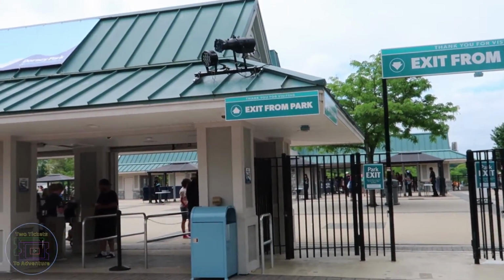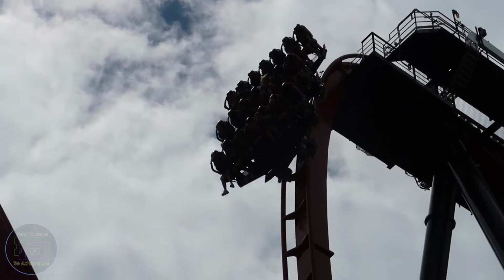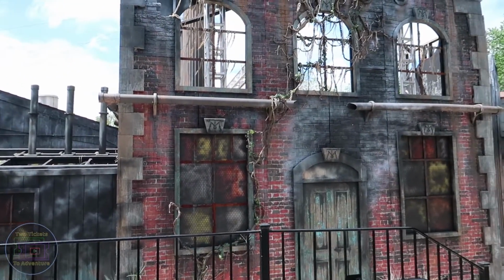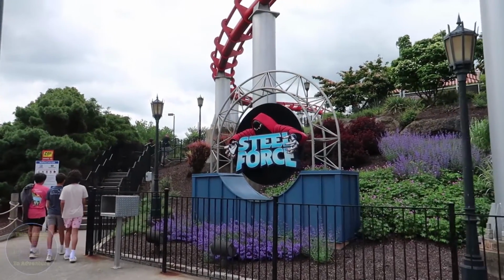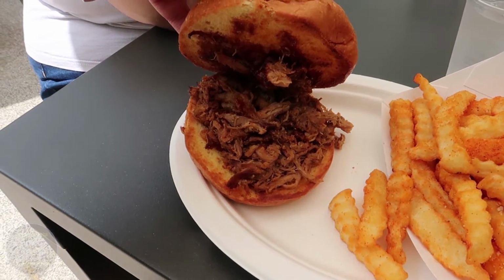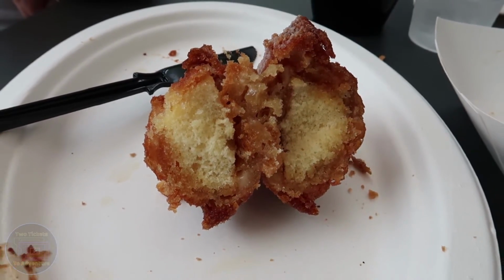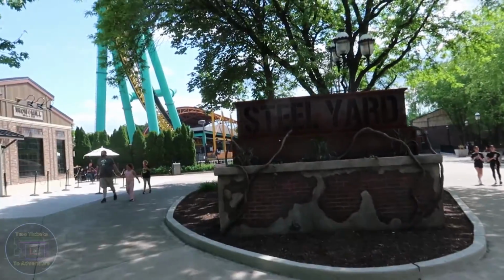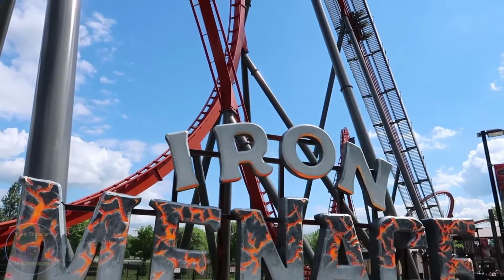A Day at Dorney Park | Allentown, PA | May 2024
Hello fellow ticket holders. Come with us for a day at Dorney Park in Allentown, PA. In this video we meet up with our friends Tim and Katie from TimandKT to have a fun filled day at the park. We start our visit with a ride on this years newest rollercoaster Iron Menace. After a ride on this fantastic B&M Dive coaster, Chad rides Possessed with Tim and Katie for their first ever ride. Next, before having lunch, we go over and have the best ride ever on Steel Force. After three coaster rides, it was time for lunch, so we check out the offerings at the newest restaurant Iron Mill Grill & Bar. Finally, before leaving the park for the day, we take a ride on the Carrousel, the Wild Mouse coaster, the B&M inverted coaster Talon, and one more ride on Iron Menace.

== Link to TimandKT Dorney video ==

== Image Attribute Credits ==
amusement-park-icons-set
created by macrovector

snacks-cinema-isometric-composition
created by macrovector

decorative-isolated-icon-set
created by macrovector